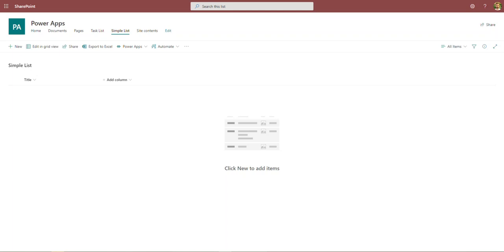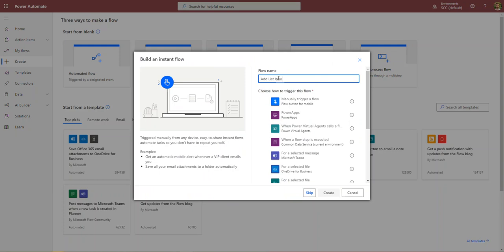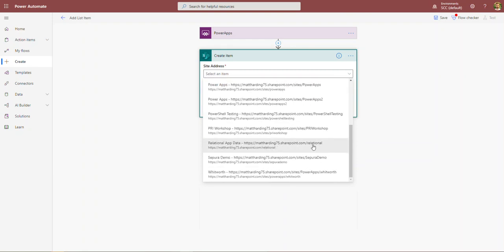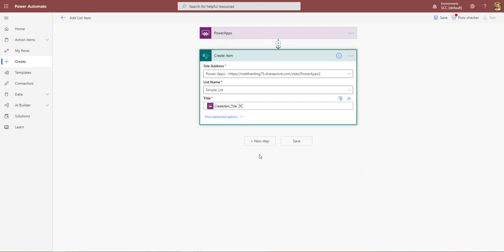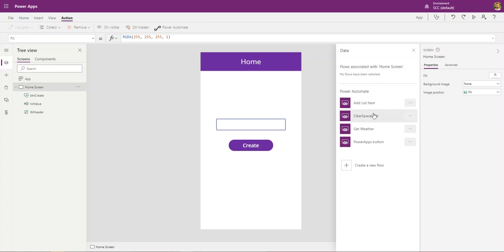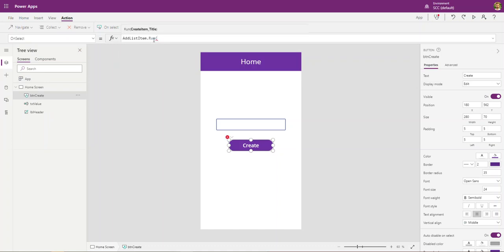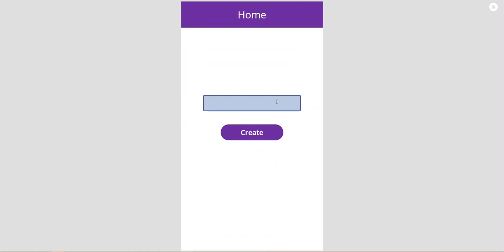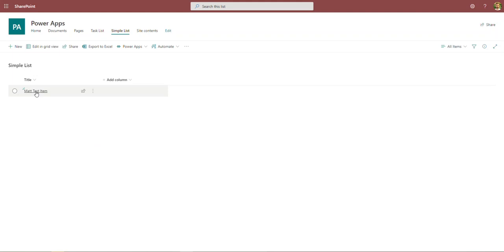[001] Power Apps and Power Automate, a perfect match!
In this video I show an example of how to use Power Automate to create re-usable functions to work over many Apps.

I show you how to create the variables and interact with those variables at run time in the App through a button or event.